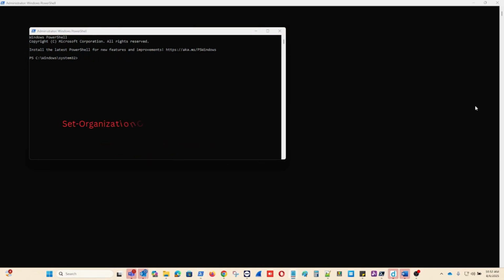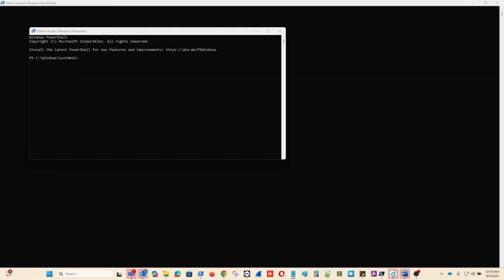selfspoof email fix for Microsoft 365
🛡️ Fix VMail Self-Spoofing in Microsoft 365 Using PowerShell | Direct Send Feature Update

In this video, learn how to fix self-spoofing (VMail spoofing) issues in Microsoft 365 using a PowerShell script based on the latest Direct Send feature released by Microsoft. This method helps protect your tenancy from spoofed emails appearing to come from internal domains.

📌 What you'll learn:

How to implement the PowerShell script

How the new Direct Send update enhances spoof protection

Steps to prevent users from receiving spoofed emails from their own domain

🎯 Ideal for IT admins, MSPs, and Office 365 security managers.

Command 2: Get-OrganizationConfig | select *RejectDirectSend

Command 3: Set-OrganizationConfig -RejectDirectSend $True

Final Command: Disconnect-ExchangeOnline